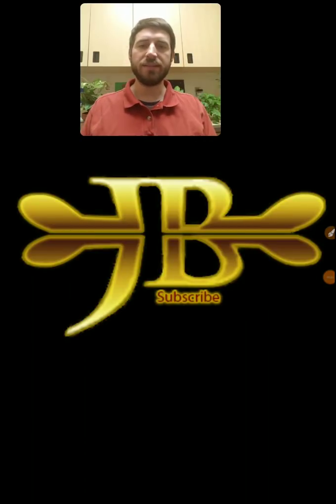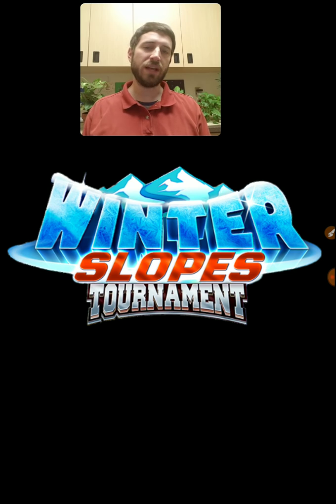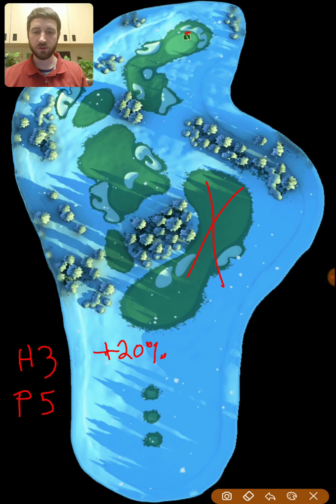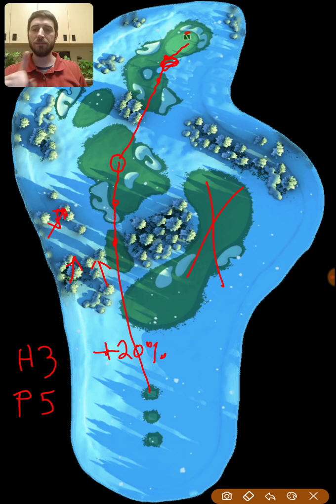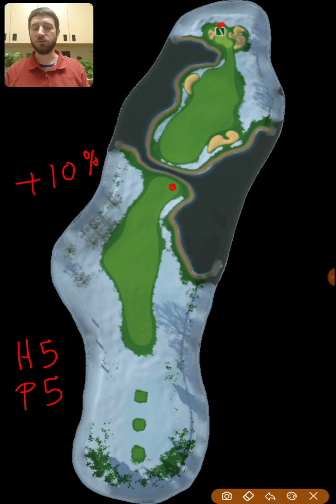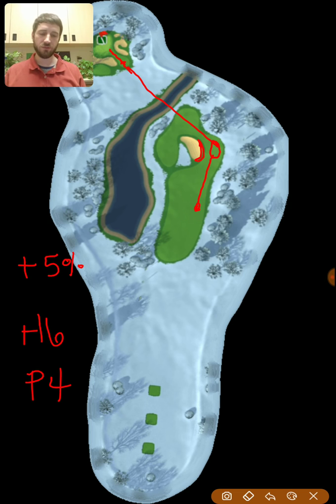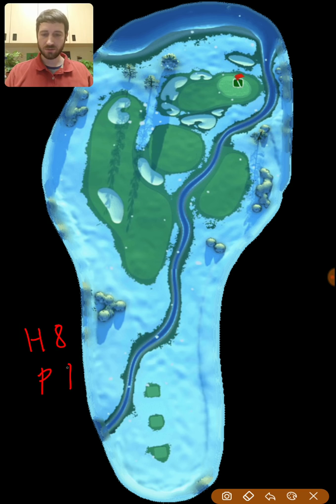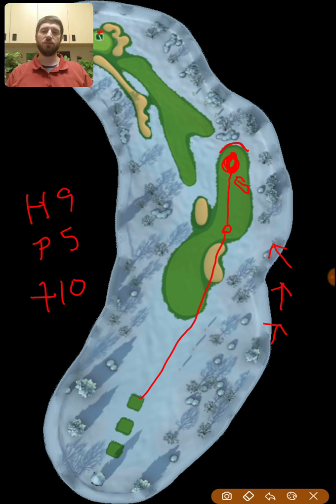Golf Clash, Winter Slopes Tourney Rookie Guide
Join me as I go through holes 1-9 of the Winter Slopes Tournament. I will talk about the different paths available for each hole, what clubs may be best to bring, what balls my give you the edge over your opponent and what elevation changes you may encounter from shot to shot.